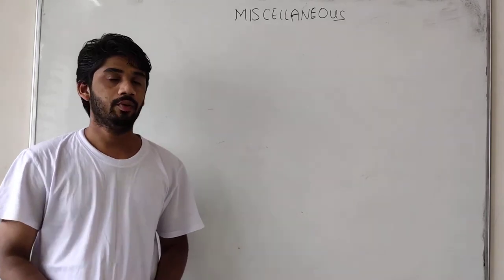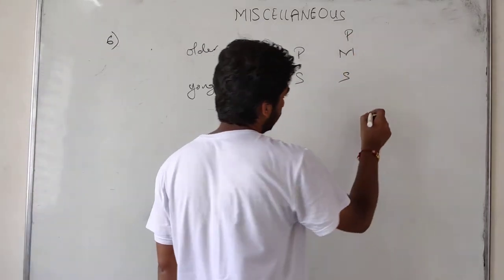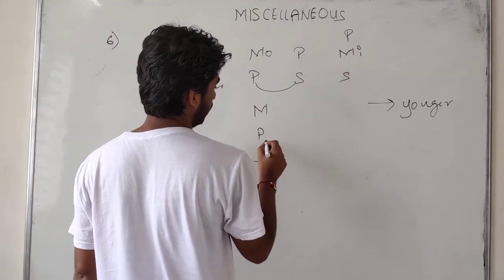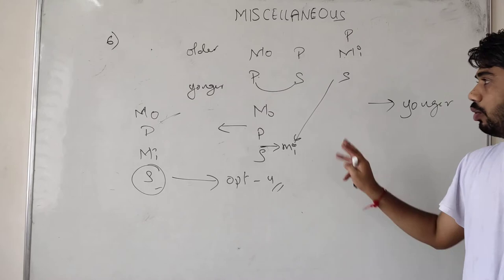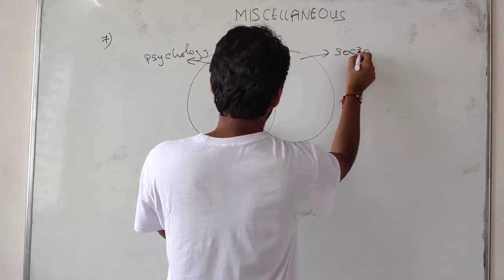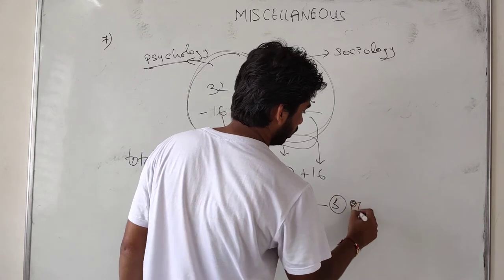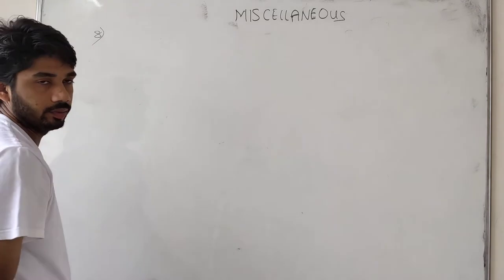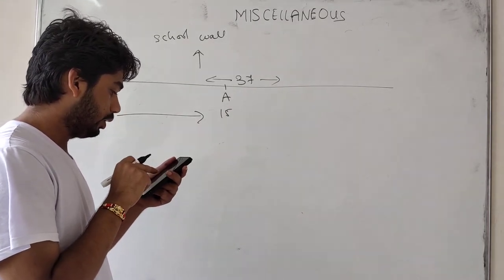Miscellaneous Lecture 2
Miscellaneous  || Part 2 || Problems || Manjunath Bhandari